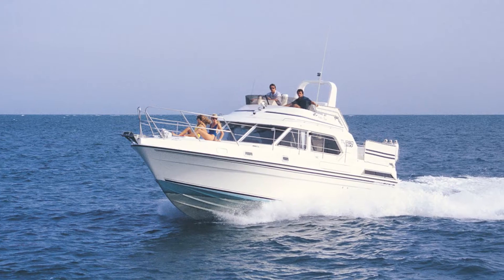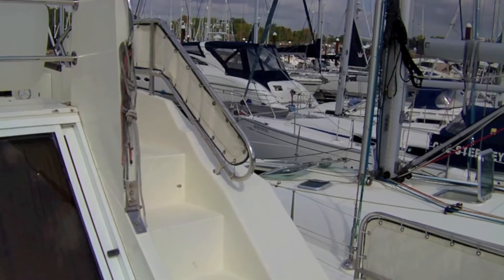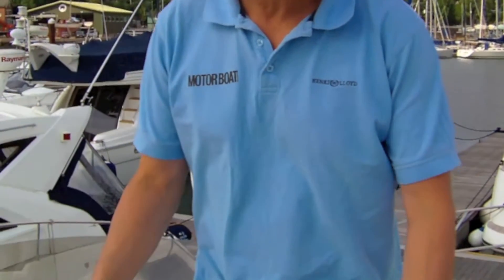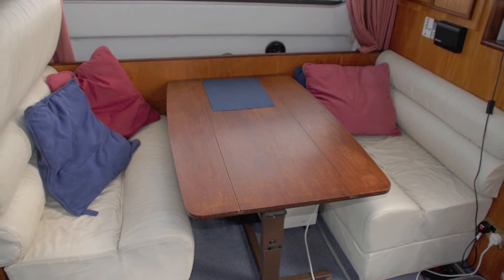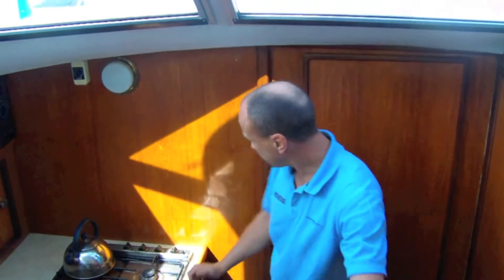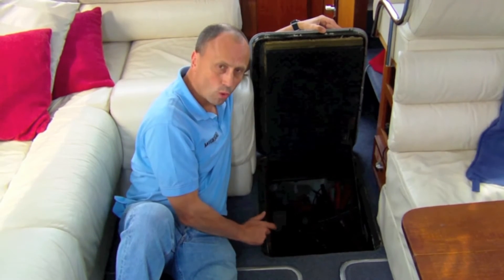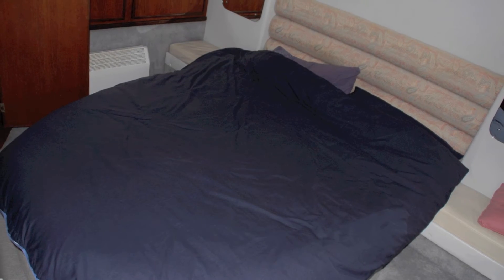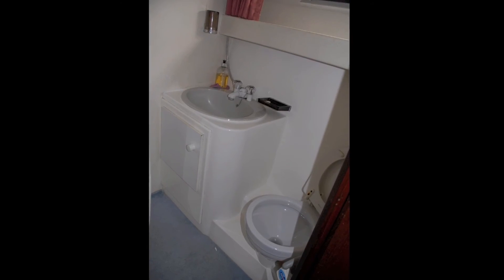Fairline Turbo 36 from Motor Boat & Yachting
Motor Boat & Yachting's used boat report on the Fairline Turbo 36. See the full feature in the December 2011 issue of the magazine.